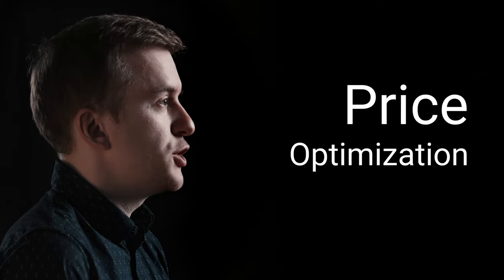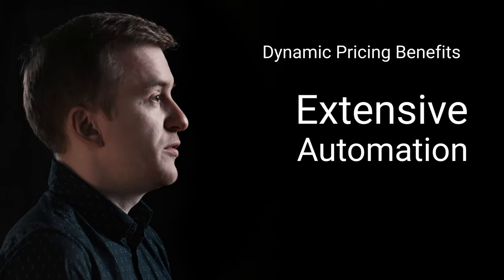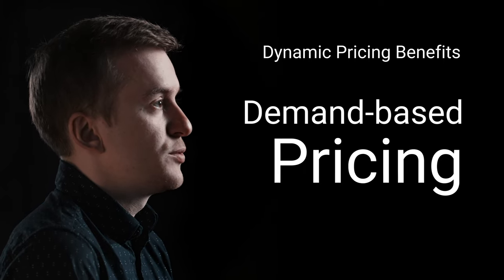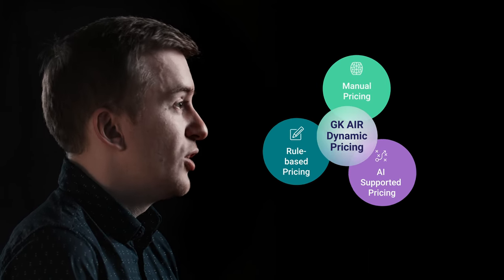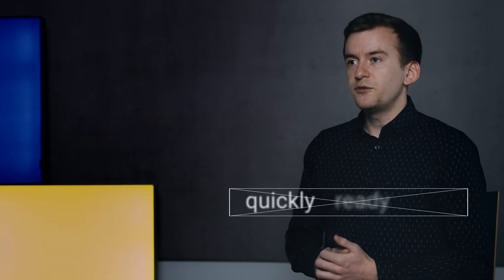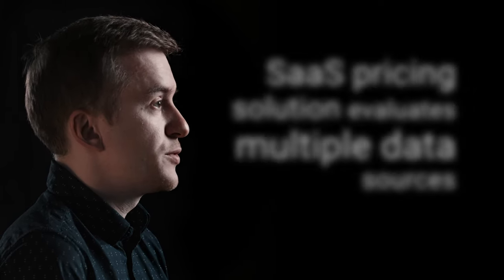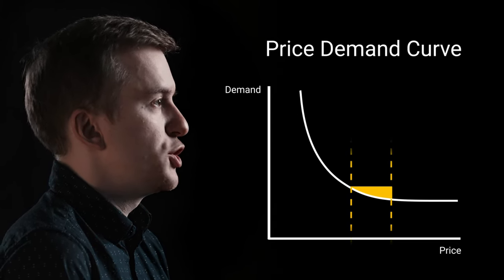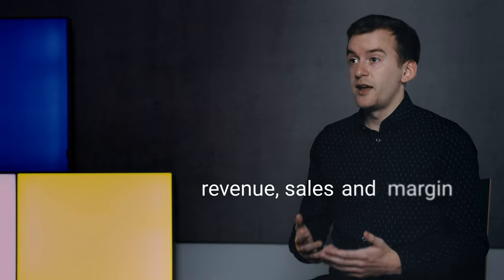GK AIR Dynamic Pricing - Smart Pricing Solution for Retail Success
GK AIR Dynamic Pricing provides strategic price control across the entire product range and is based on more than 25 years of experience in developing AI applications for the retail industry. The AI-powered solution automatically adjusts prices to all relevant market conditions, reduces markdowns, prevents out-of-stocks and minimizes category management workload. Retailers can price all items according to business objectives and instantly increase sales, profit and frequency.

If you want to get in contact with us, we are always happy to hear from you